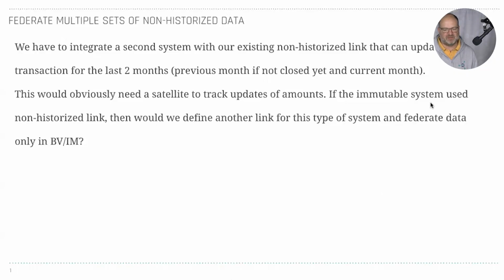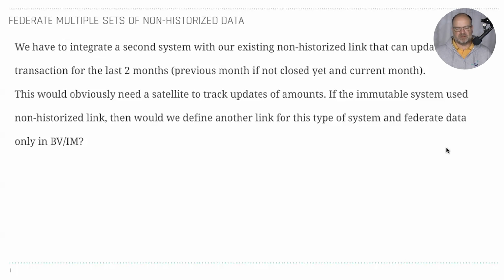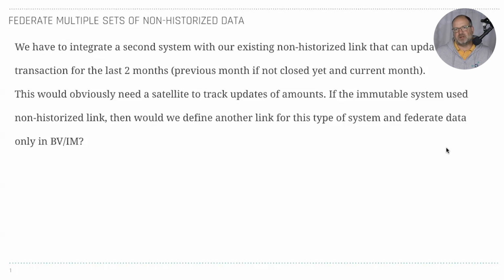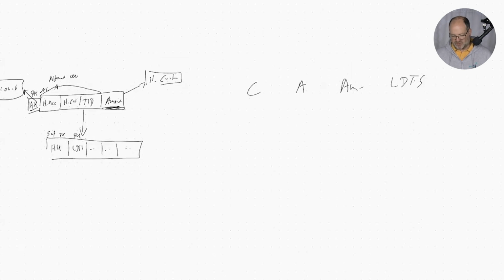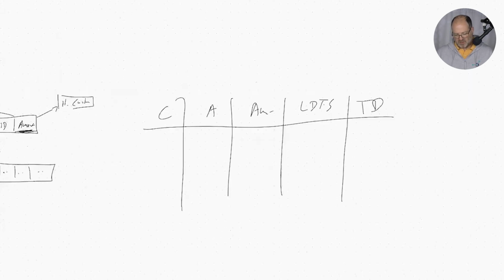Federate Multiple Sets of Non-Historized Data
"We have to integrate a second system with our existing non-historized link that can update the transaction for the last 2 months (previous month if not closed yet and current month). This would obviously need a satellite to track updates of amounts. If the immutable system used non-historized link, then would we define another link for this type of system and federate data only in BV/IM?"

Michael talks about Non-Historized Data.